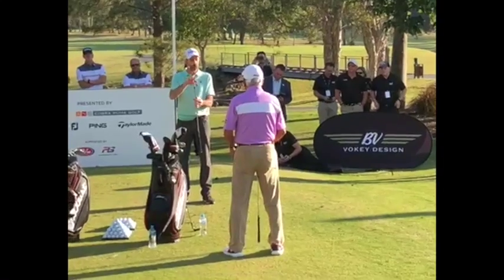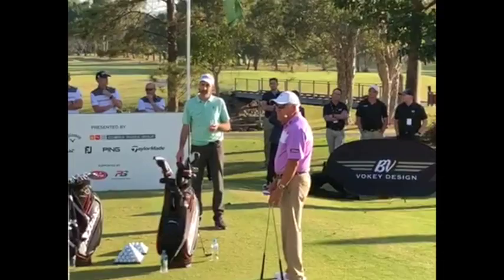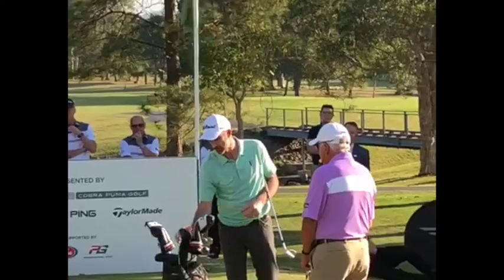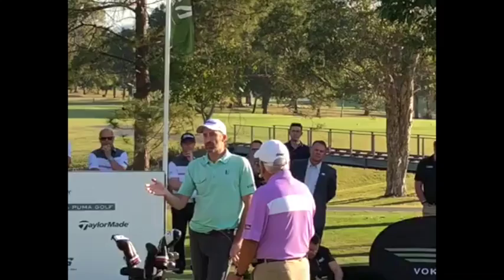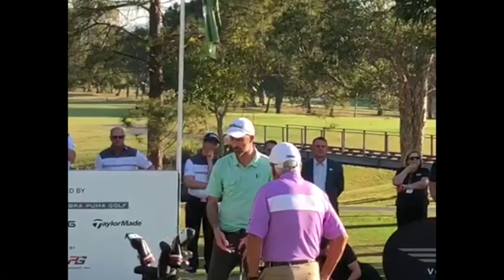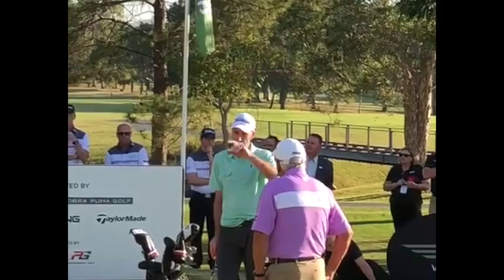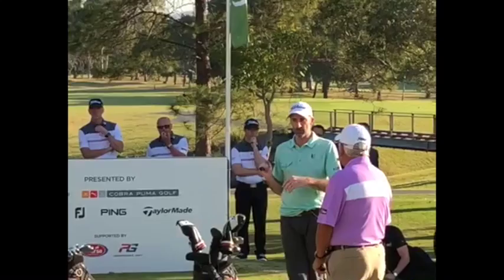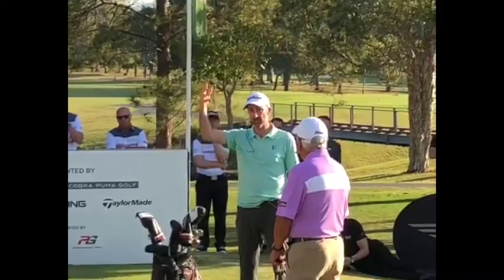GEOFF OGILVY + BOB VOKEY